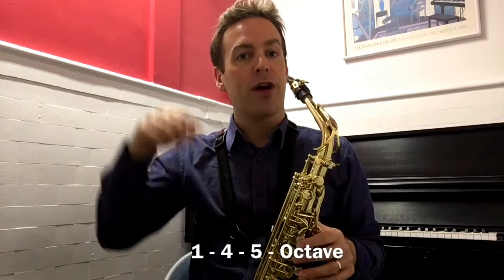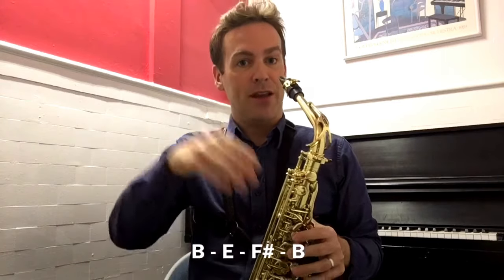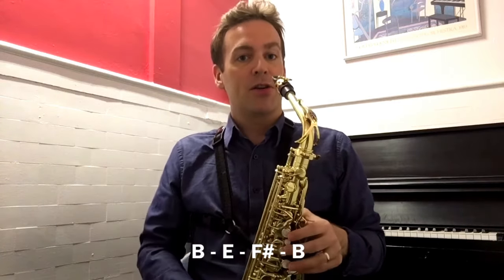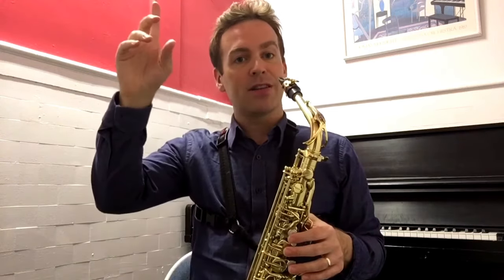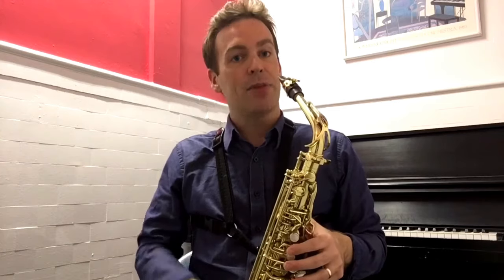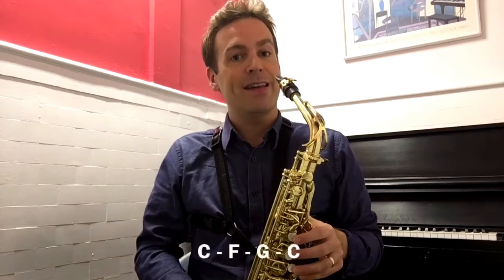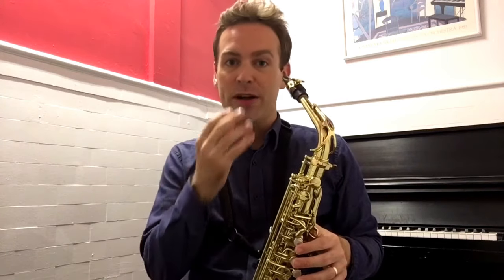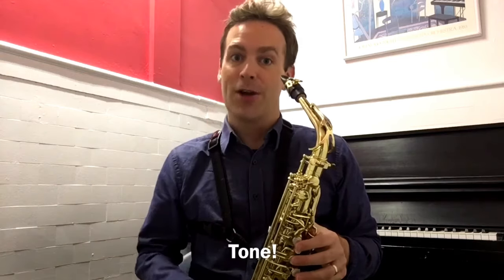Jump higher! One-minute tip (#7): Interval Warmup (low to altissimo) - Saxophonist Daniel Bennett